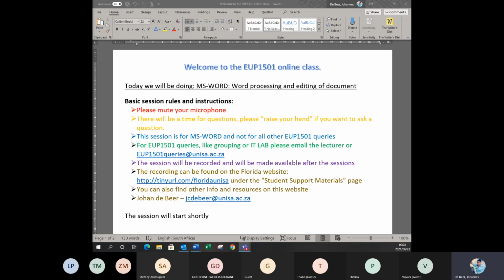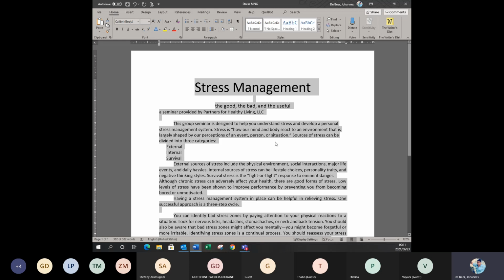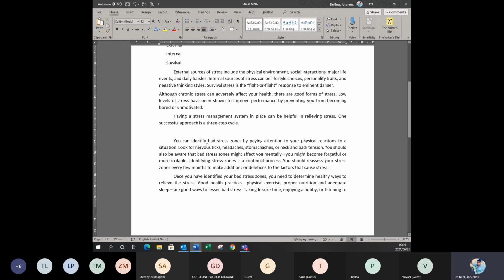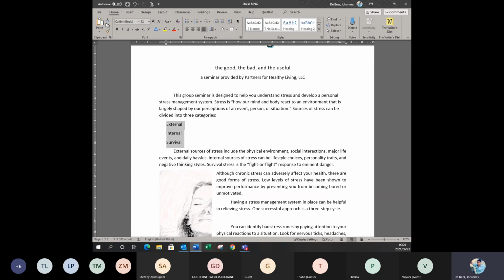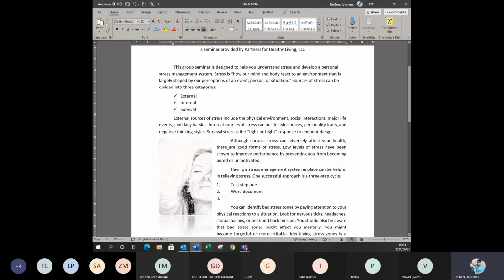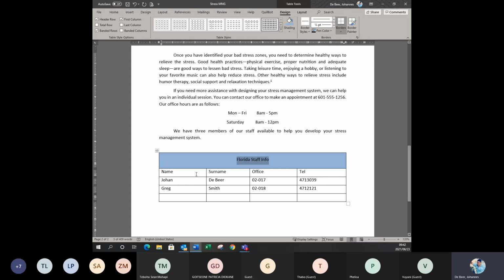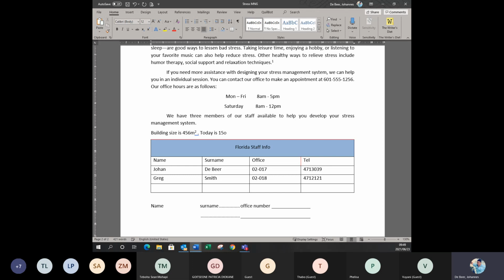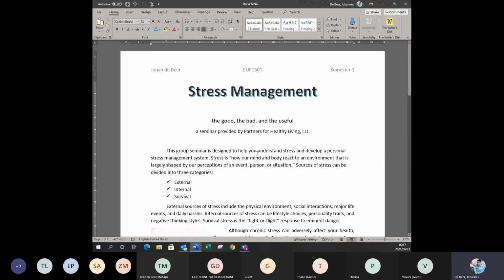MS Word – Intro to Word processing and editing Session of 23 June